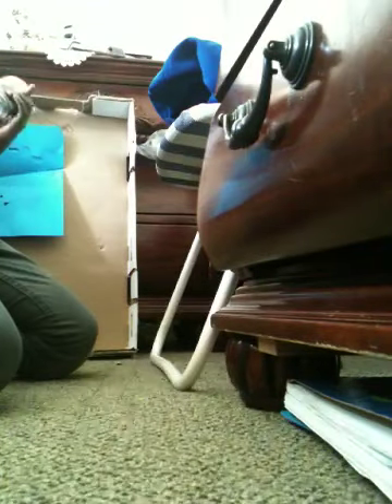Slingshot hunting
Comment and comment if you have questions